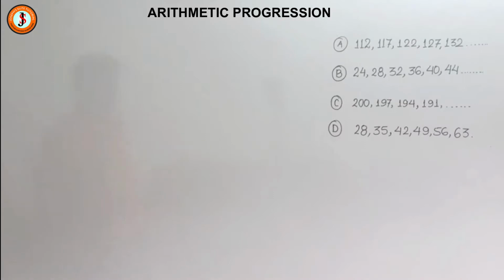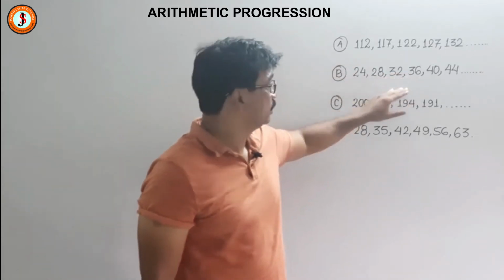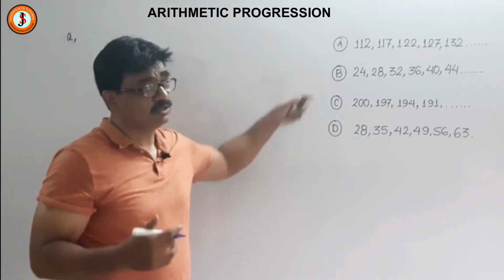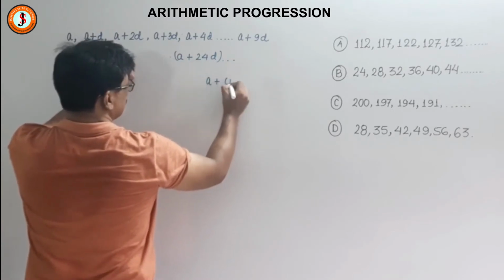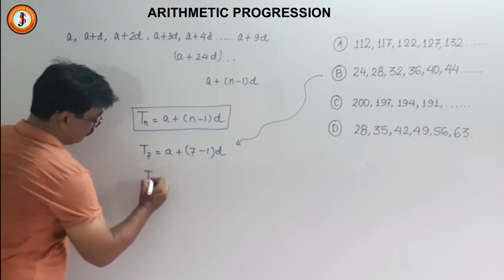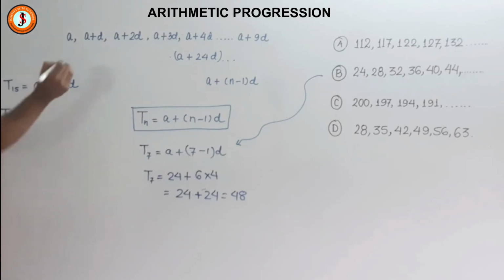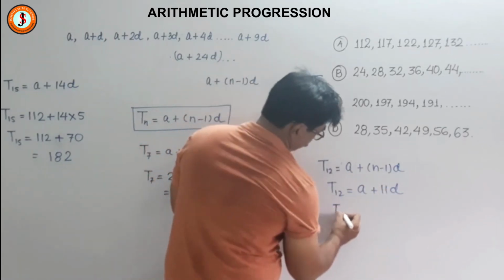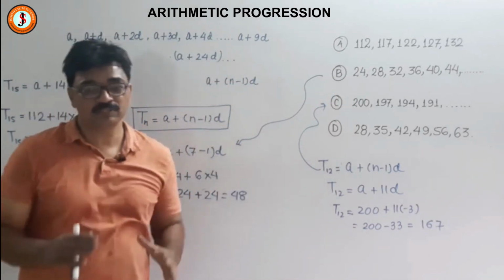3 GENERAL TERM OF ARITHMETIC PROGRESSION